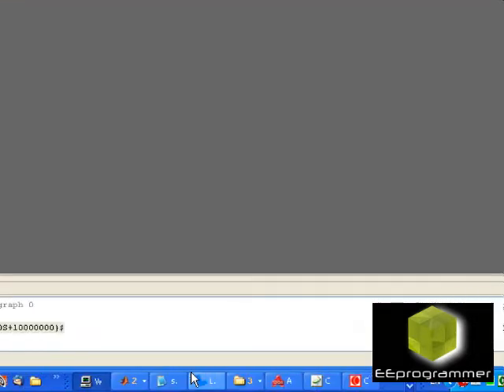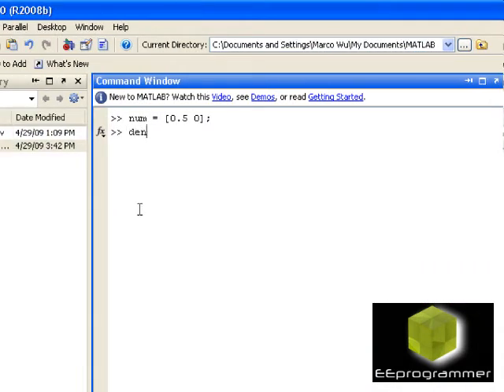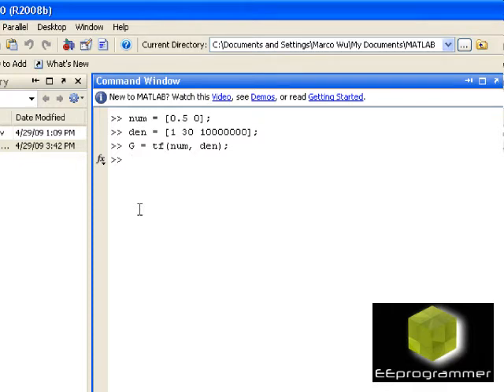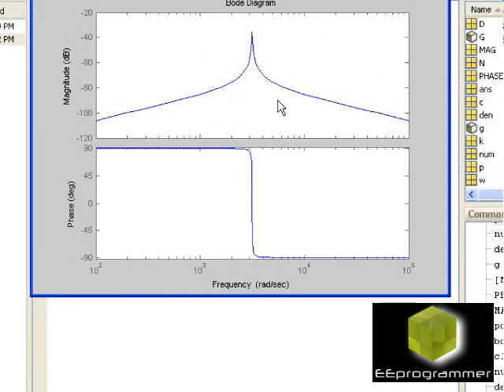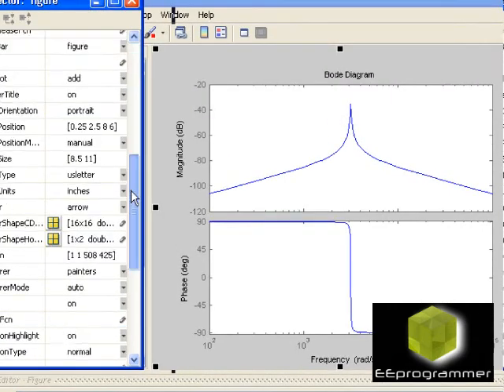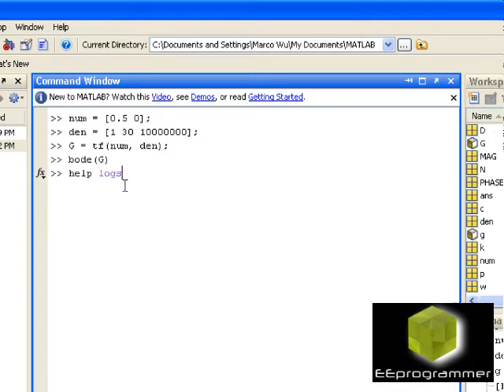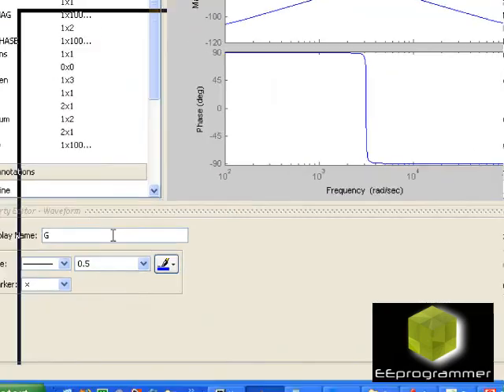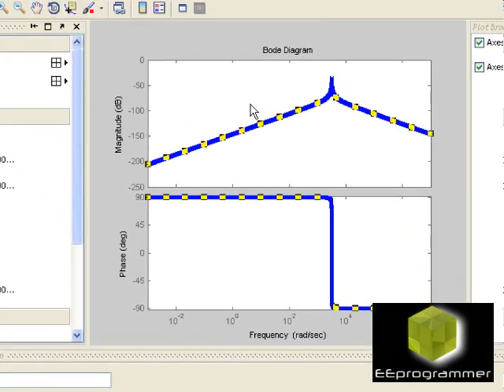MATLAB tutorial: bode plot, transfer function and logspace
This is Matlab tutorial: Digital signal processing (DSP) bode plot and logspace. The main function in this tutorial is tf, bode, logspace. The code can be find in the tutorial section in More engineering tutorial videos are available in eeprogrammer.com

"Best engineering service at a low price"

We provide low cost and high quality engineering services to help you, your research team or your company increasing productivity and improving quality.

No matter the scale of your project, we welcome your business. You can see different sizes and types of projects we did in our recent projects page.